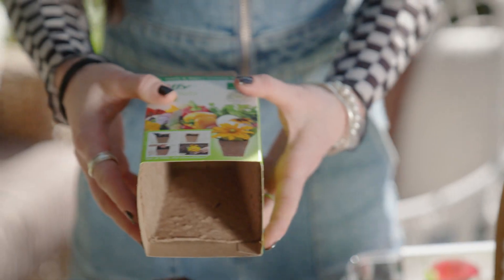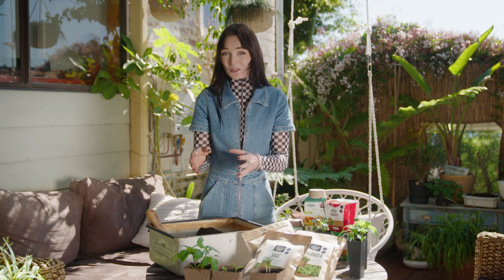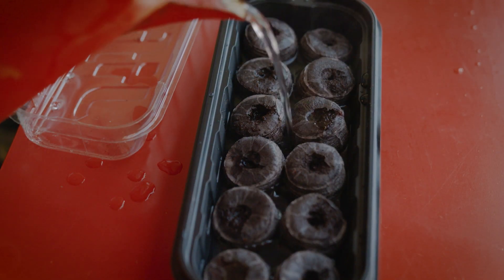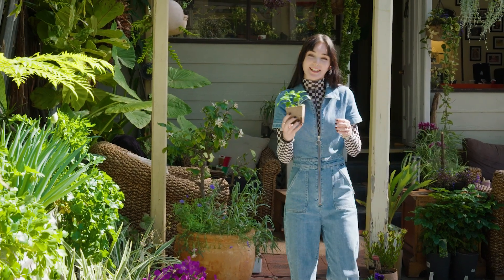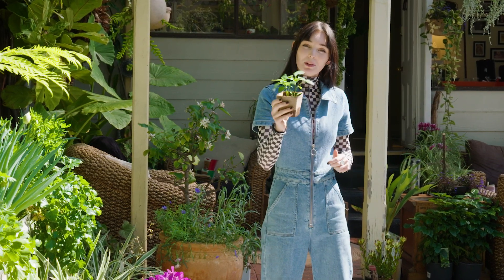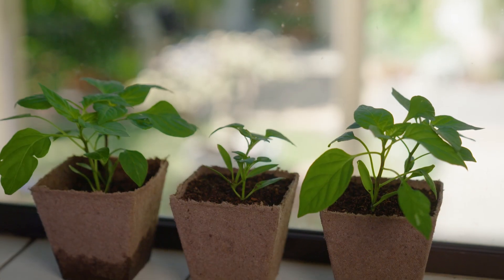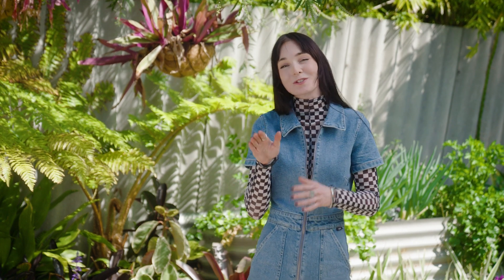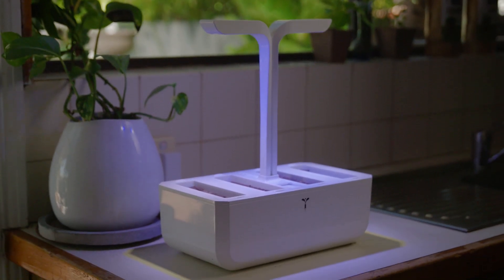Indoor Growing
Ever fancied growing your own, but have limited outdoor space? Garden Guru Shontelle shows you how it’s possible to grow indoors with the help of Mr Fothergill's products.

See how indoor seed raising kits can help you germinate and grow seedlings earlier in the season, ready to be planted out when the weather is suitable.

Jiffy peat pots and soil pellets are the perfect medium for starting your seeds in, just like a professional nursery! When your seedlings are ready to be transplanted to their final home in a garden bed or larger pot, simply plant the entire Jiffy pot in the soil. The material will naturally compost, providing rich soil for your plants without disturbing their young root structure.

For the ultimate Indoor Growing option, you can't go past a smart indoor garden such as Hydrogarden or Veritable.